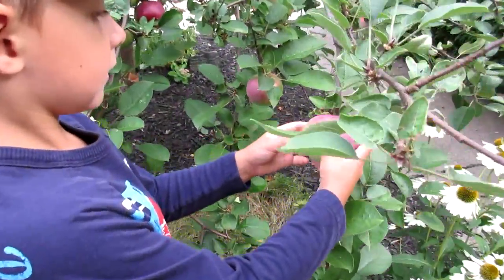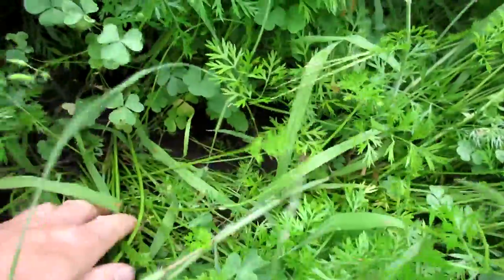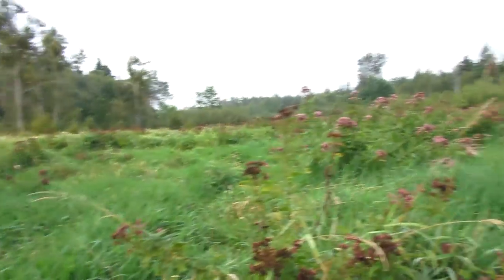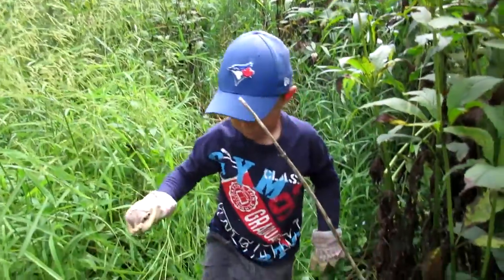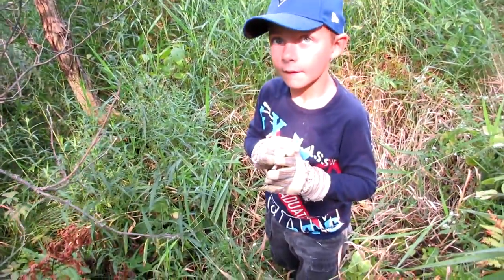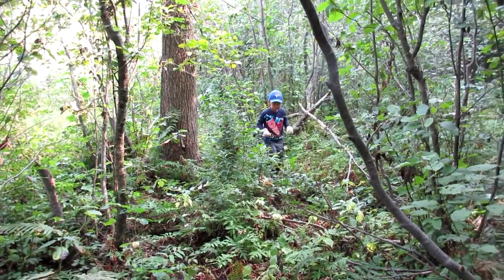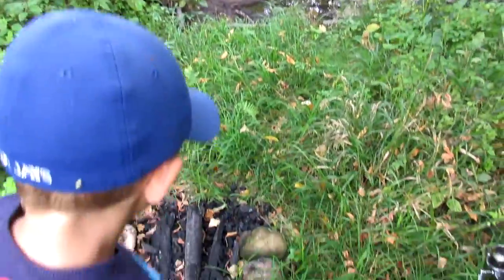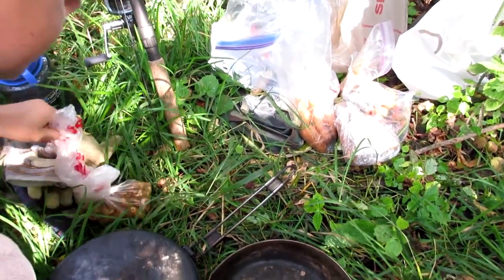Survival Challenge With a 6-Year-Old (Part 1 of 5) -We Break Trail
In this journey, I test my son's grit as we work to procure a trout lunch.  Smashing through thick nettles, sweltering heat, humidity and hunger, we test our limits!

In this episode we grab some apples from our tree as well as some tomatoes and carrots from the back garden.  We then make our way through thick vegetation and undergrowth toward the trout 'honey hole' in effort to attain the remaining sustenance for our creek-side buffet.

The Wooded Beardsman